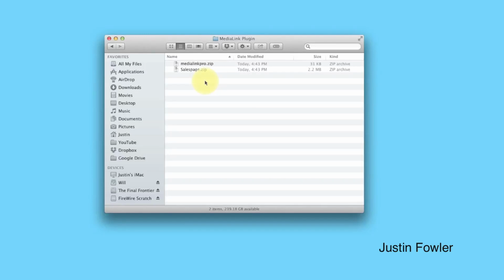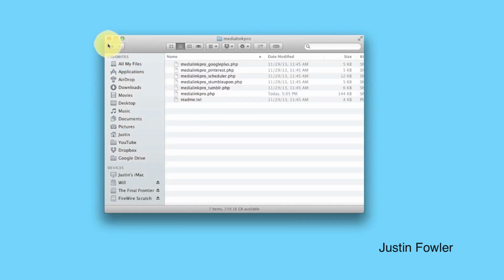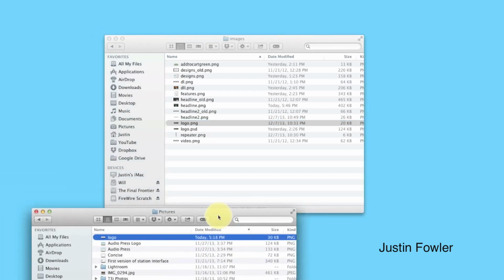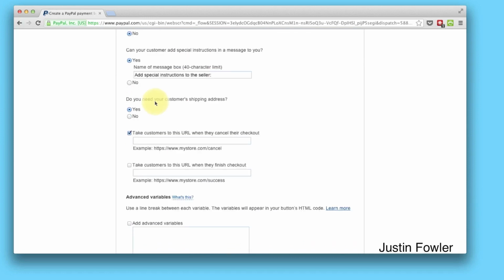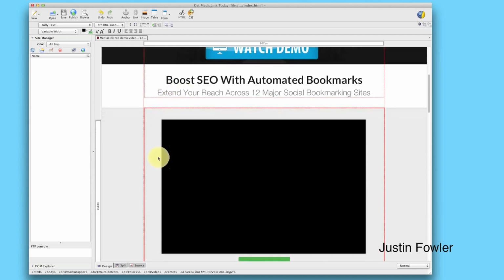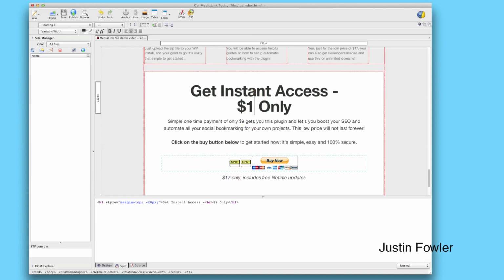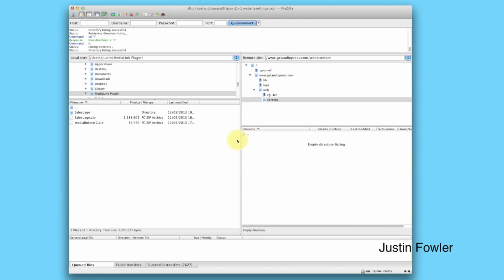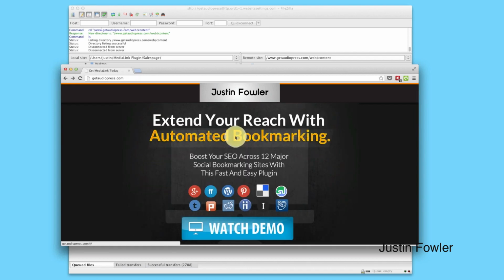MediaLinkPro White Label Training